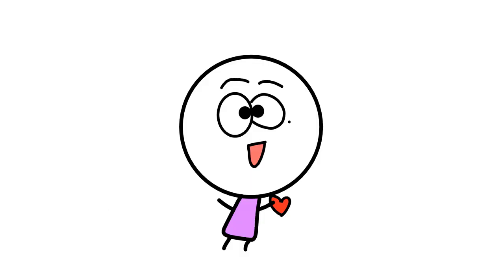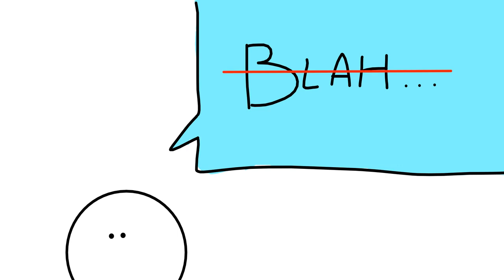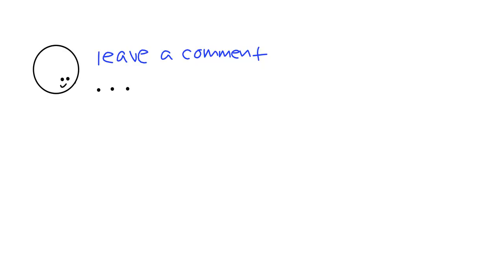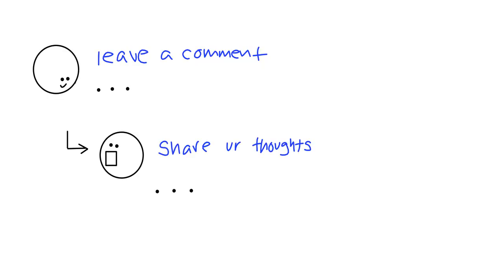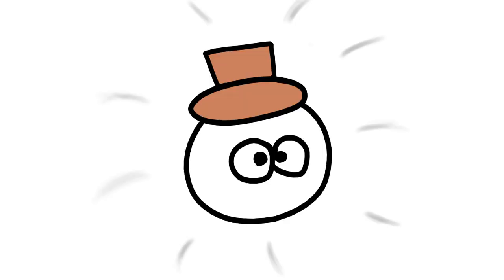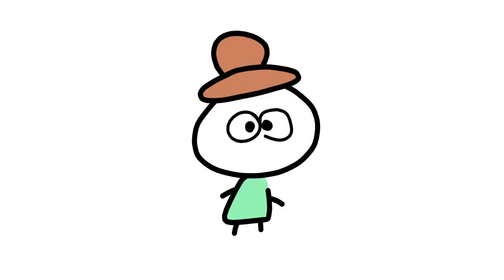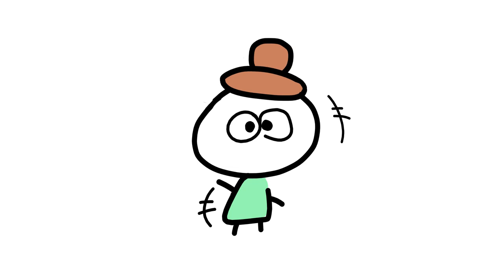life of a simple man: Philip Jaisohn // 서재필 박사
This was my first time working with digital art! Animating was even more challenging... There are some mistakes in the video, but I really hope you enjoy it!

In this video, I talk about the book, “my papa is a simple man”, by Philip Jaisohn's daughter, and reflect on its impacts and my thoughts about it.

This was for a competition. I had to cut some important information from the video because there was a deadline, and my inexperience with animation rushed me till the end.

Here's some chunks i didn’t mention in the video.
The coup Philip Jaisohn was involved in(the Gapsin Coup) was for social reform and the breaking of caste in Korea’s society. However, it failed because they failed to obtain citizens’ support, who were suspicious of the Japanese backing for the coup. Later, Jaisohn would come back to Korea after being called to support the cause again by his comrades from the coup. Learning from his lesson, he sought to change the people’s attitudes towards reform through the “Independent” newspaper, replacement of the Yeongeunmun (영은문), a door that welcomed the Ming Dynasty’s envoy, with the independence gate. He planted seeds of democracy, leading people to speak up and voice their opinions. This caused the king, feeling threatened of his position, ordered the deportation of Jaisohn back to america.

Not only was his overcoming of racial discrimination inspiring, but the fact that he did it all for the hopes of reforming Korea’s government was incredible and eye-opening.